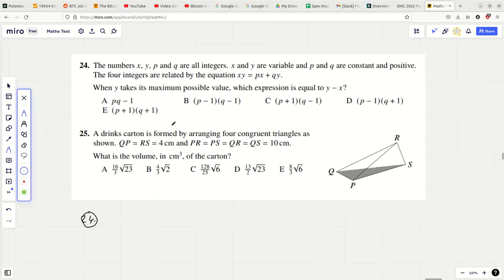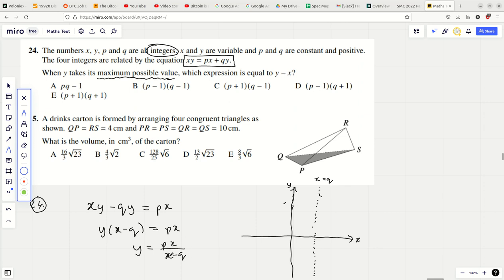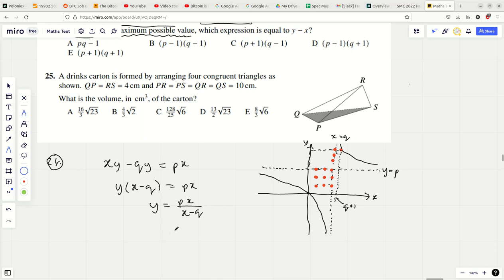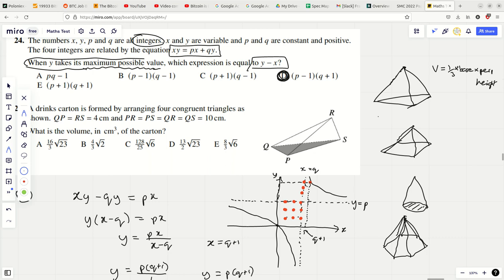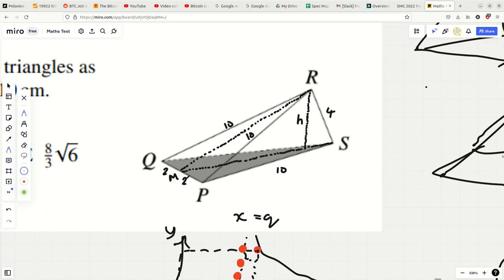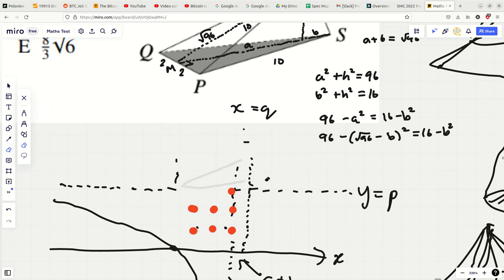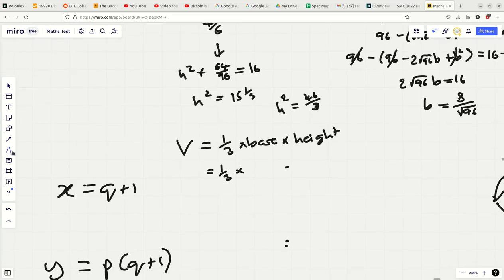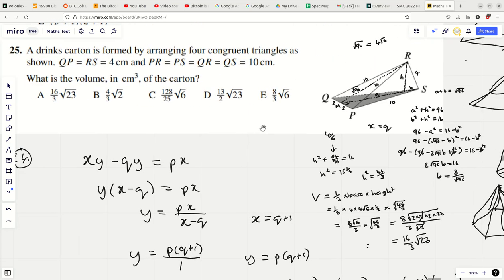UKMT Maths Challenge Q24 and Q25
Solutions to the last two questions on the maths challenge this year